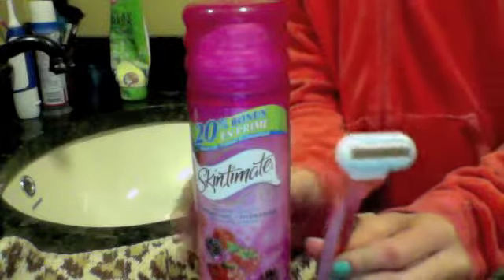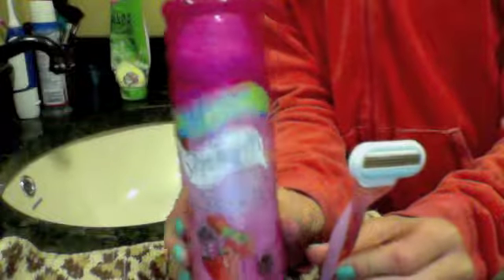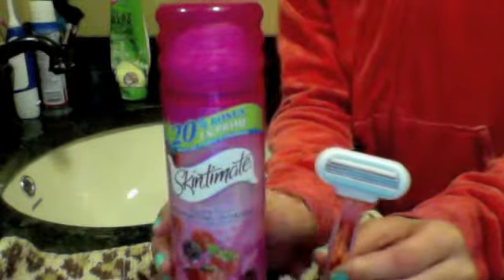How to spend a good valentines day in your house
Hope you like my video on how to spend a good Valentines Day in your house hope you have fun